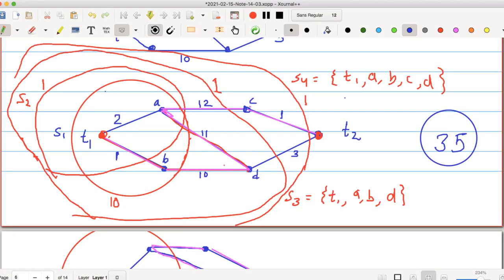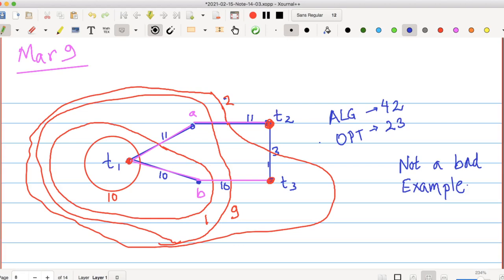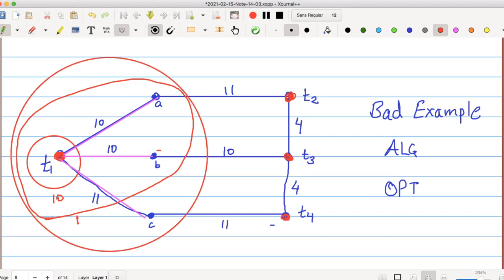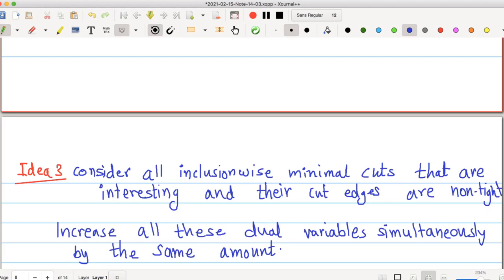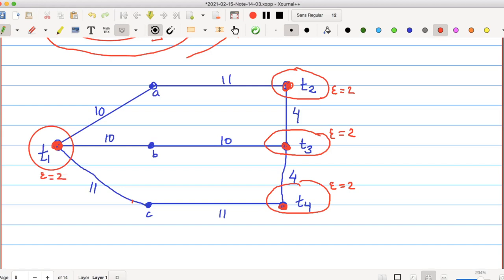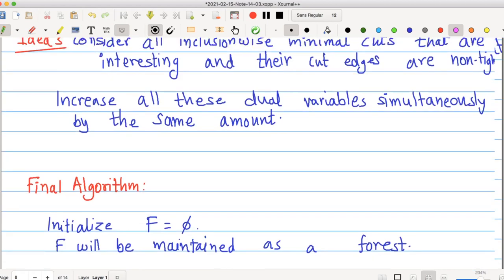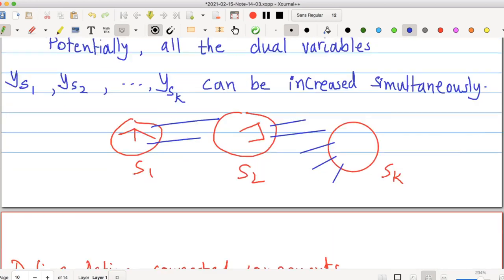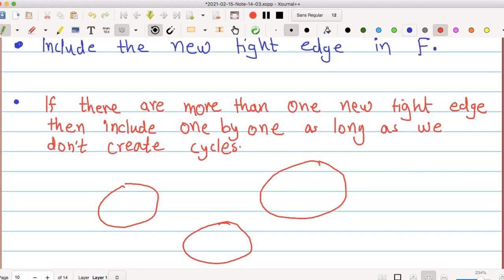Steiner Tree Primal Dual Algorithm